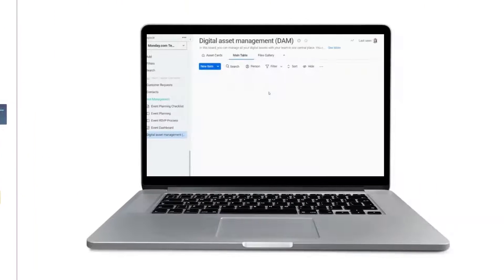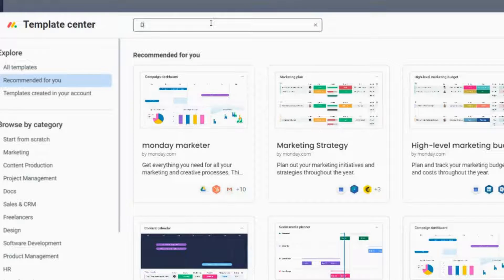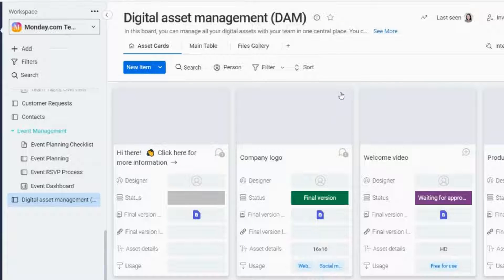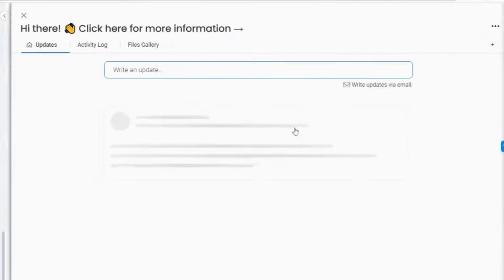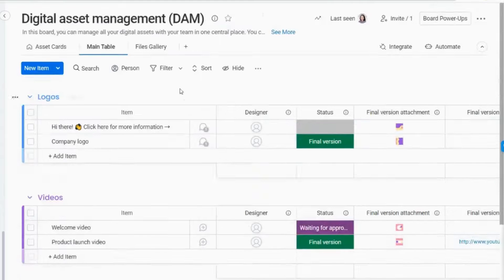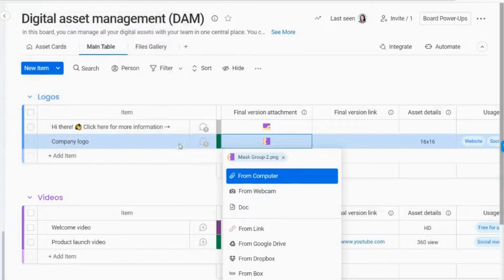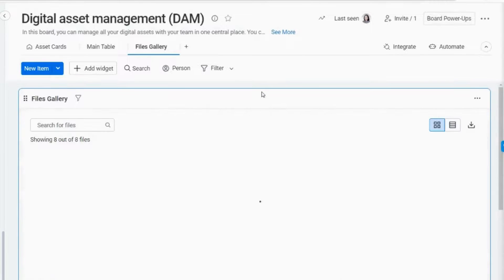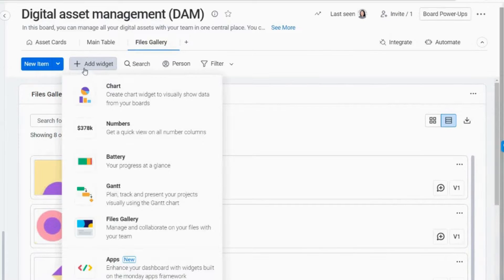Monday.com Tutorial | Digital Asset Management Template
In this video, you will learn how to use the Digital Asset Management Template and be able to:

💎 Manage and organize files
💎 Share digital assets
💎 Integrate with apps & more